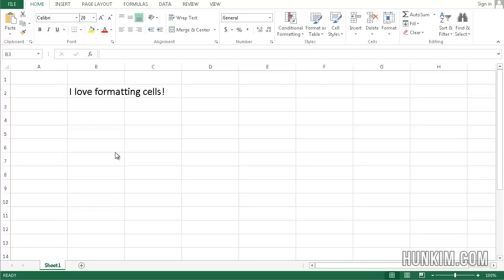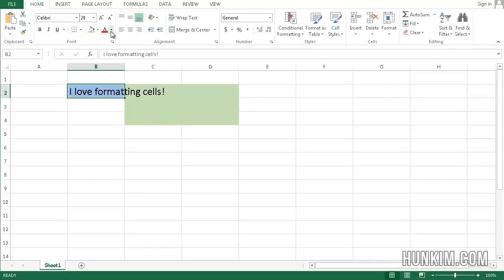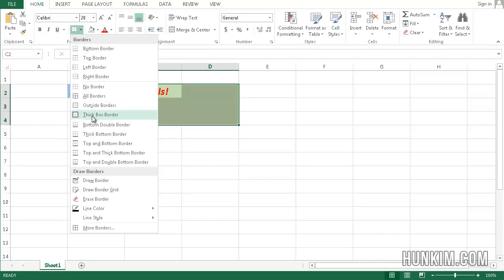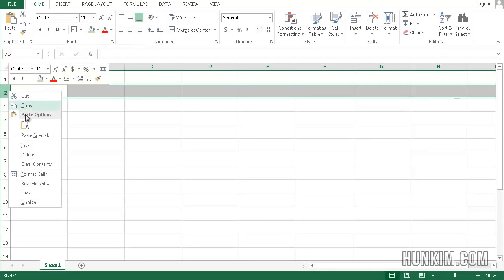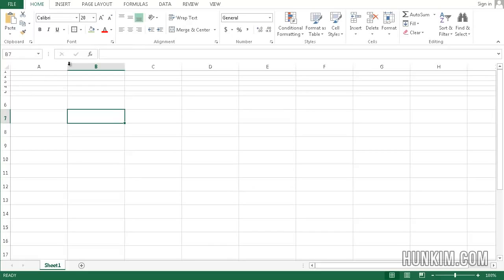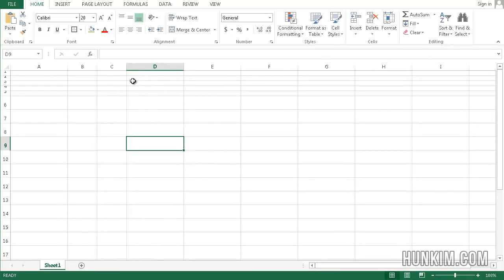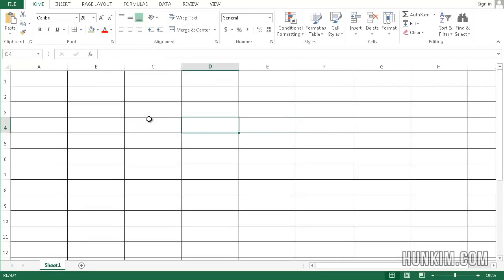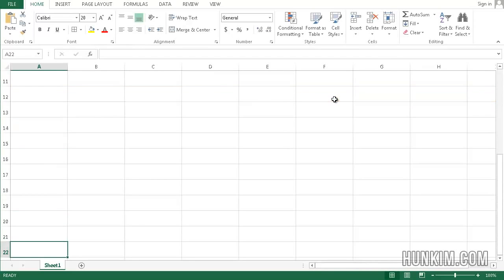Excel 2013 Tutorial Basic Formatting Part 1